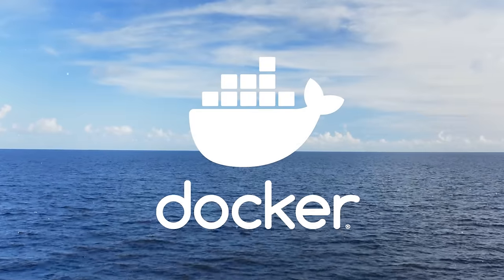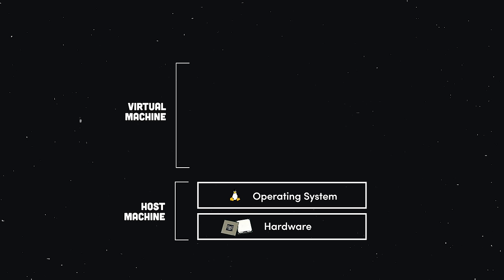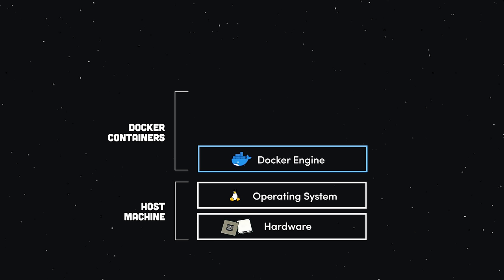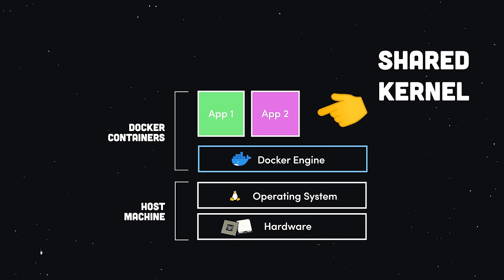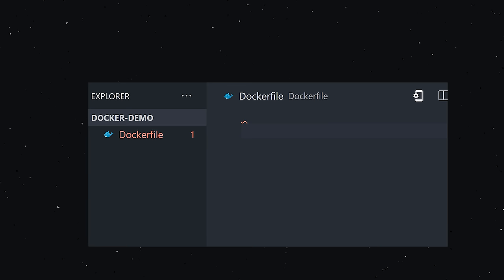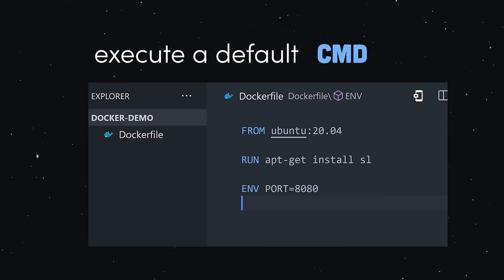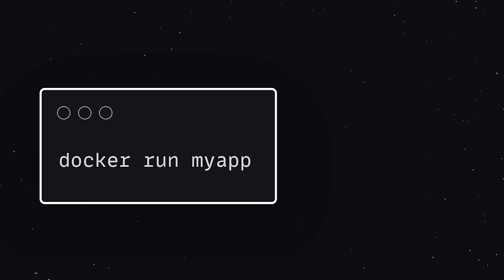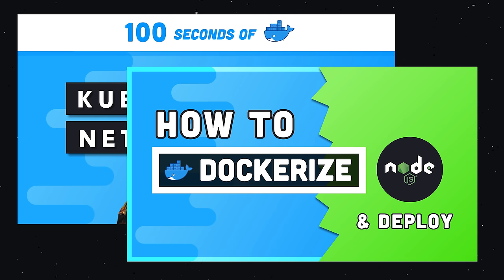Docker in 100 Seconds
🐳 Docker is a required skill for almost every developer in today's world. Learn the basics of Dockerfiles, images, and containers in 100 seconds.